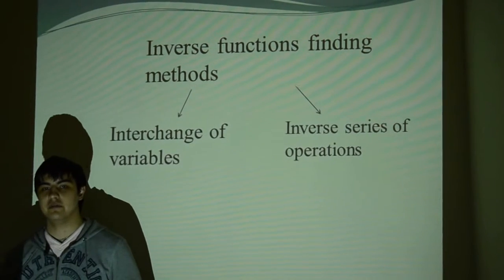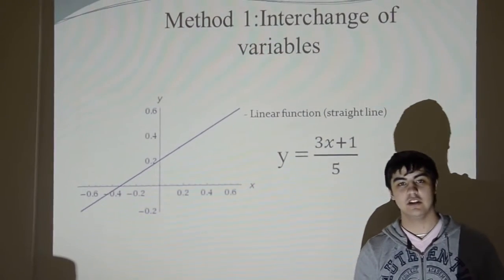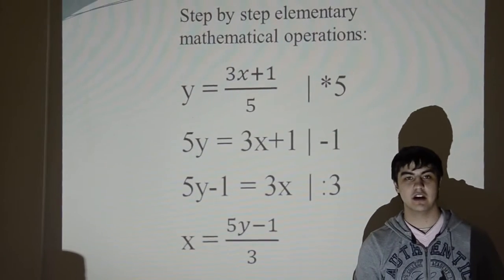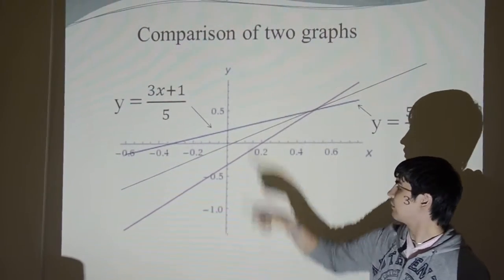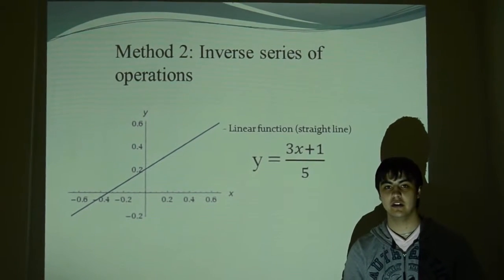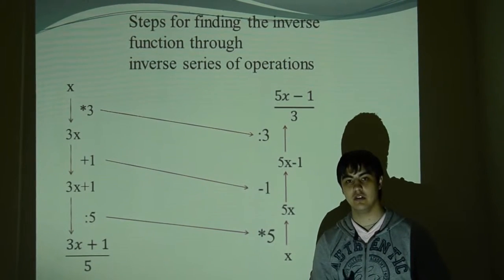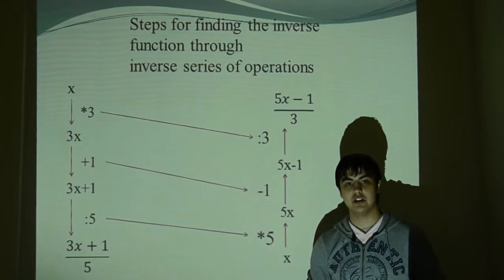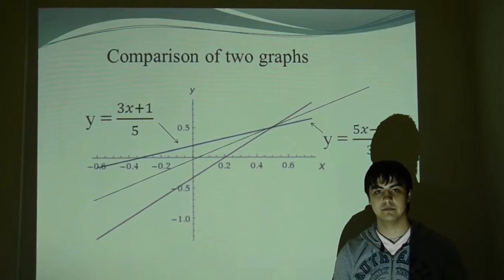Videoblog Communication Foundations 2 Rustam Bekishev